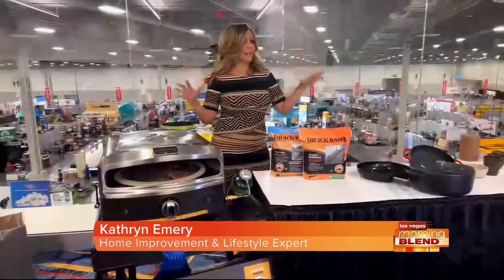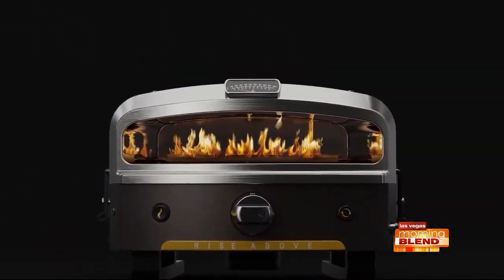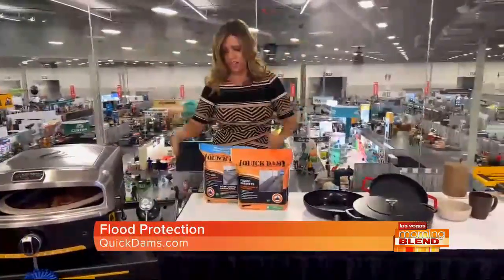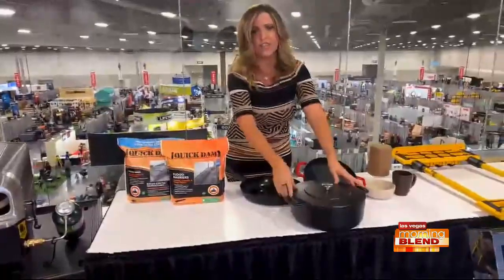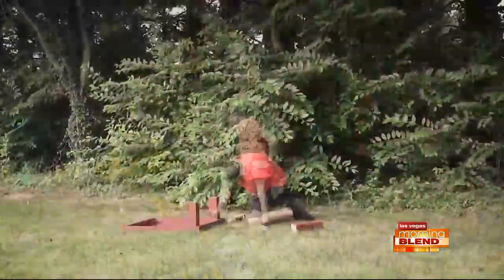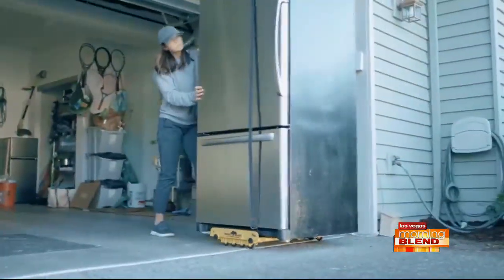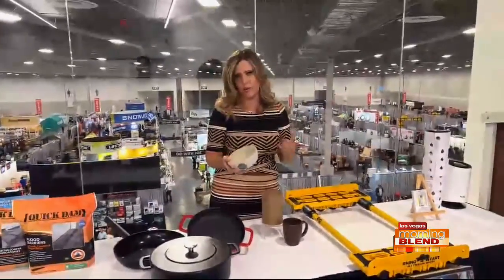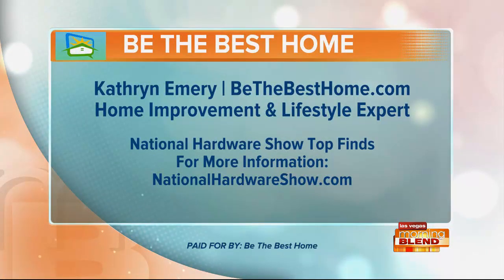AWARD WINNING PRODUCTS from National Hardware Show: HOT Home Products Trending for 2022 on ABC Vegas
Kathryn Emery, Home Improvement & Lifestyle Expert and official National Hardware Show Correspondent shares the products that won awards at National Hardware Show!